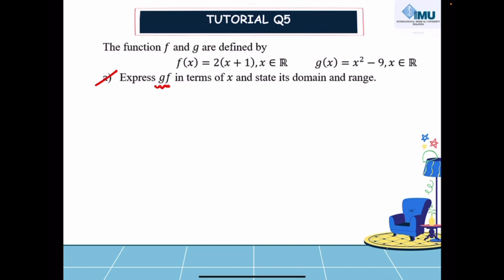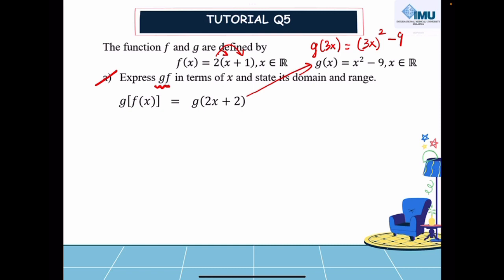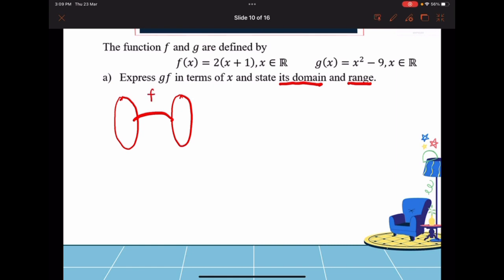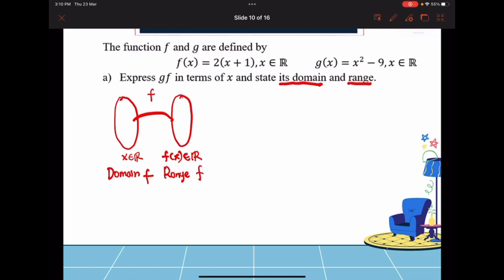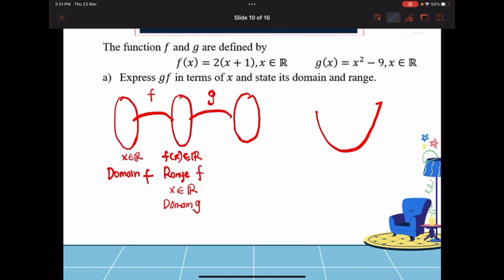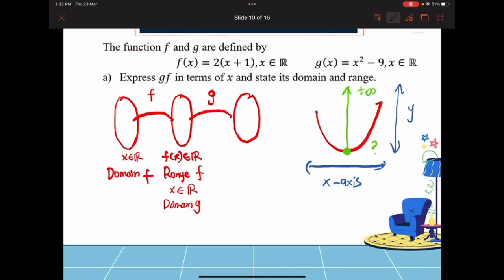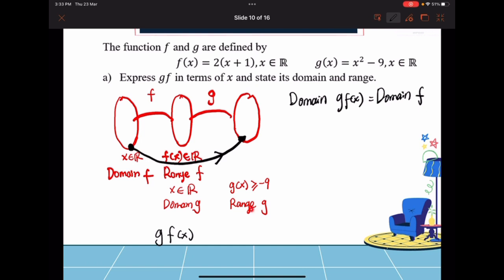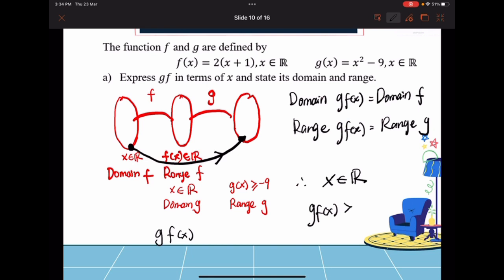Function Tutorial Q5 Part A